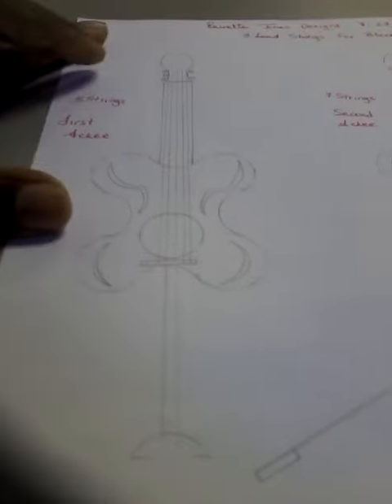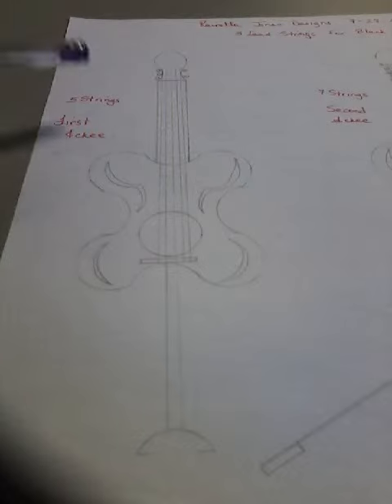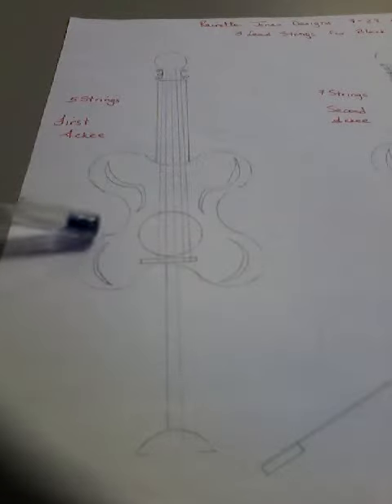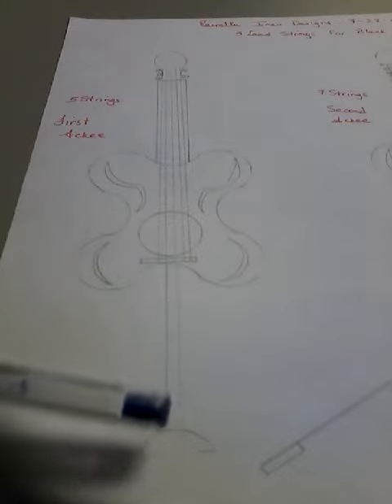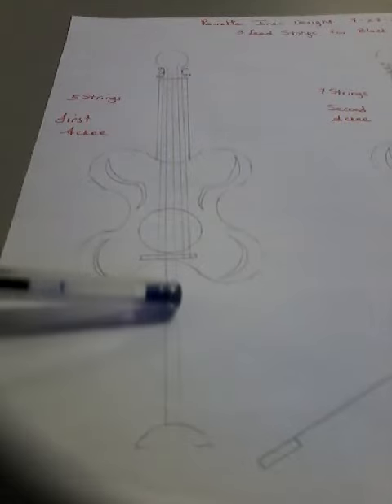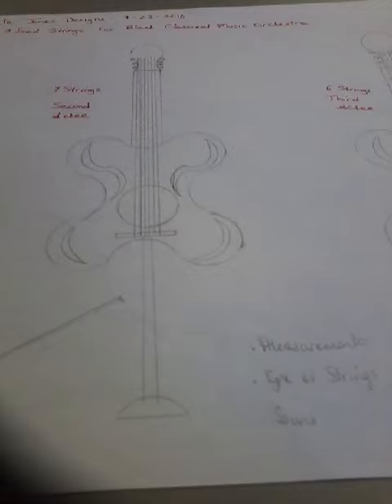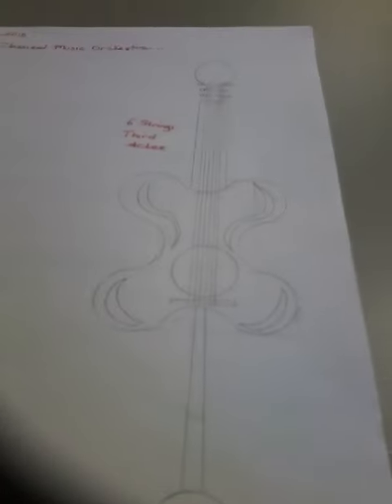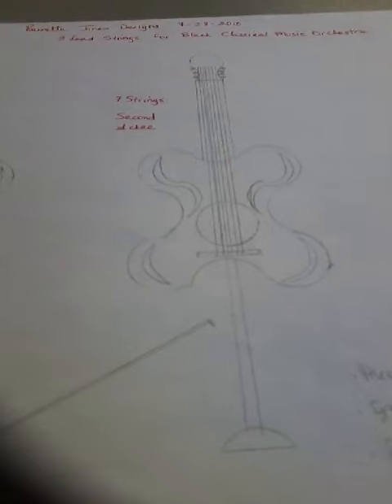Lead Strings for Black Orchestra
3 lead strings for creation of black orchestra